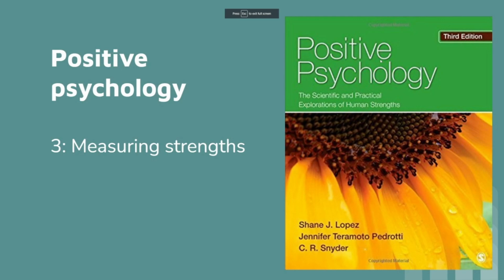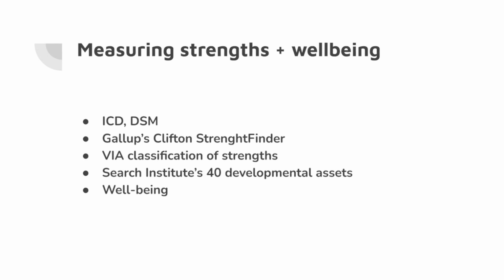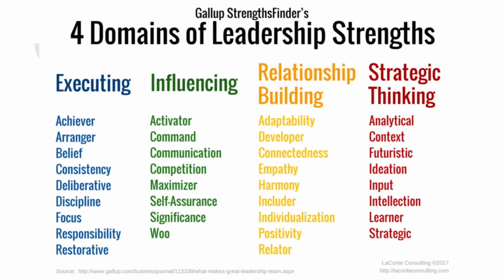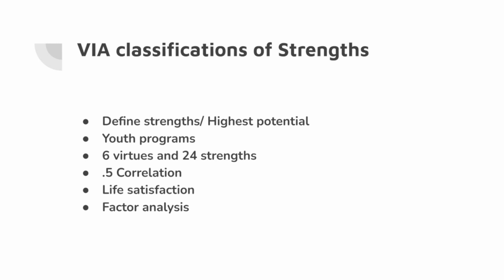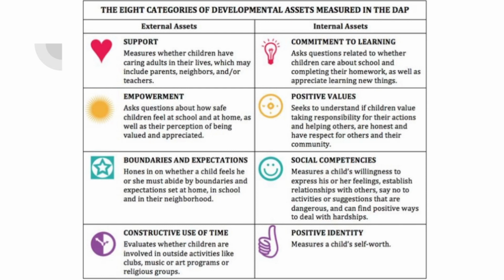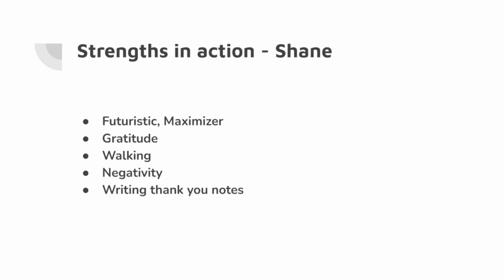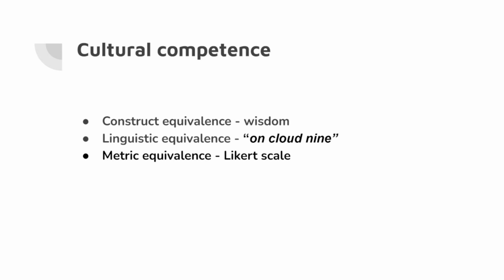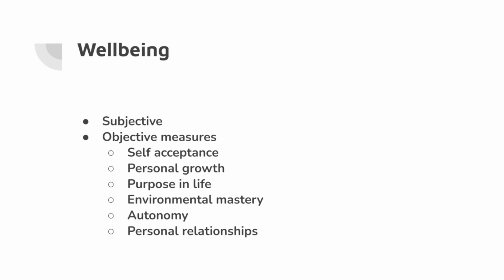Positive psychology - Lecture 3: Strengths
Learn about how we can define strengths and use our strengths to our advantage